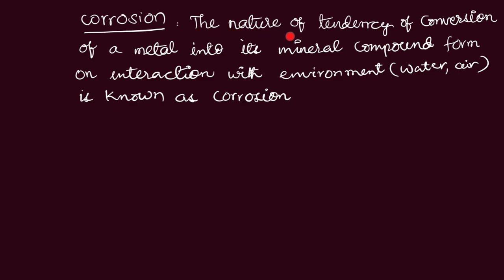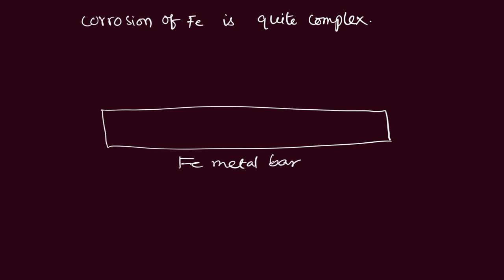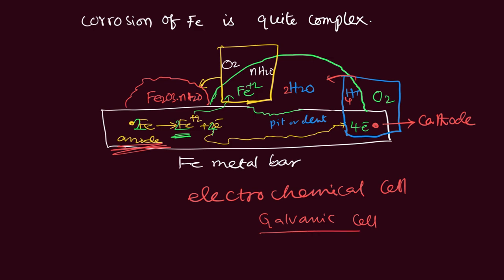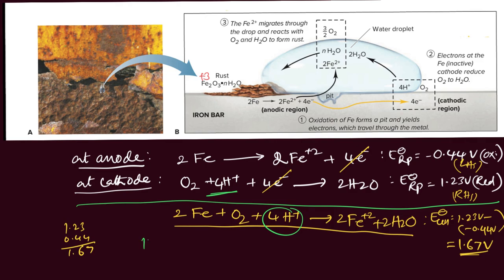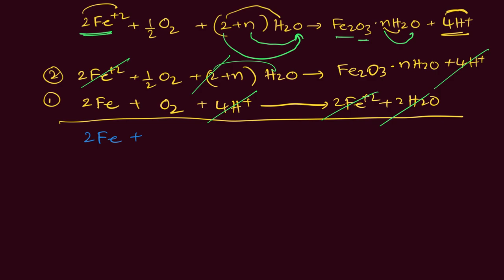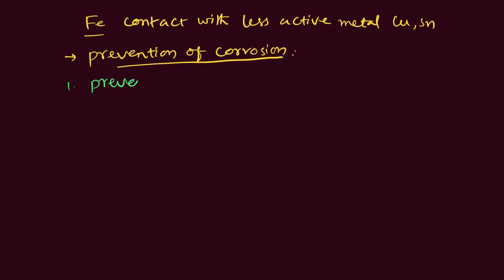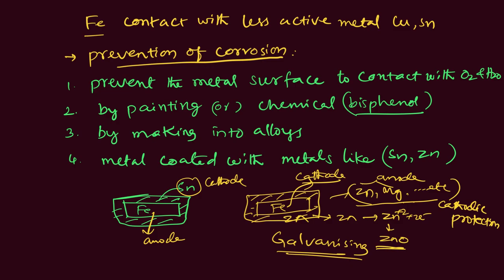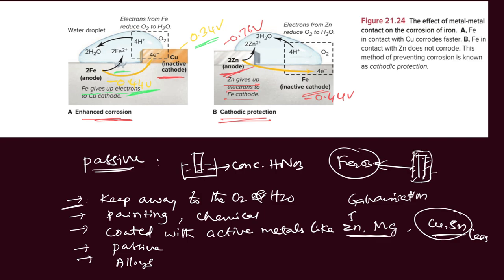Corrosion(eg: Rusting of iron) || Class -12 || Electro chemistry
00:00 Slide 1
03:59 Slide 2
10:08 Slide 3
16:02 Slide 4
22:36 Slide 5
29:35 Slide 6